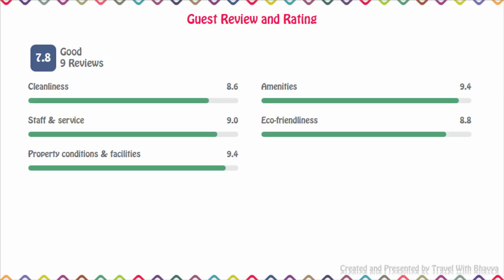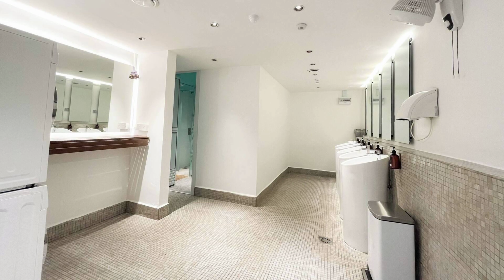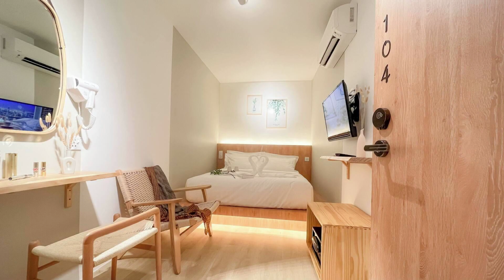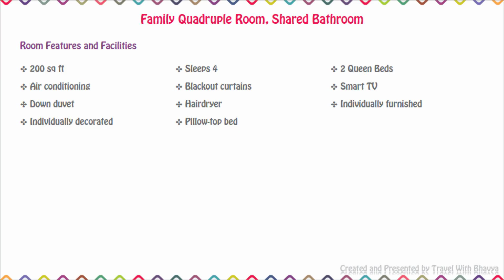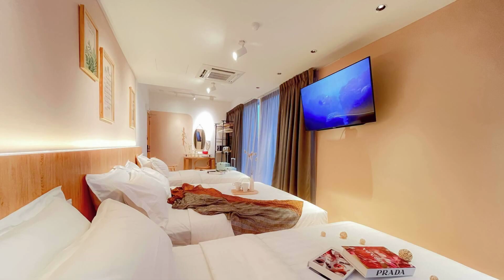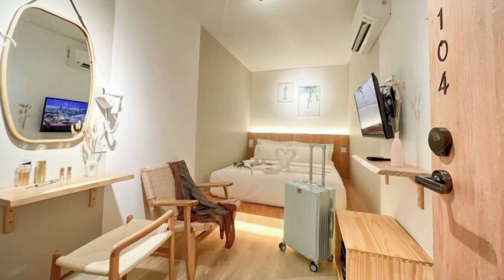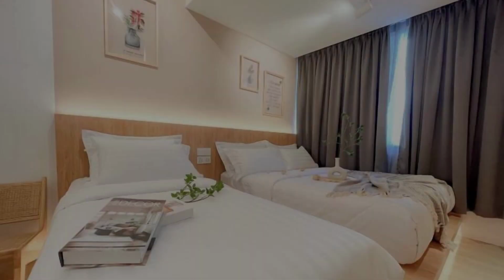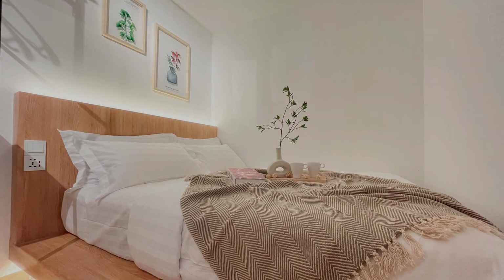Sleep Box Penang, George Town, Malaysia | Travel With Bhavya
Sleep Box Penang, George Town, Malaysia
🏣 Hotel Address: 418 Lebuh Chulia, George Town, Penang, MYS
About Property:
Sleep Box Penang, in Downtown George Town, offers a cozy retreat with in-room WiFi and laundry facilities. Guests can relax in the garden or use the luggage storage after exploring the city. Visitors appreciate the attentive 24/7 service.
Hotel Room Details:
🛏️ Superior Single Room, Shared Bathroom
🛏️ Superior Room (with Shared Bathroom)
🛏️ Deluxe Twin Room, Shared Bathroom
🛏️ Deluxe Double Room, Private Bathroom
🛏️ Family Triple Room, Shared Bathroom
🛏️ Family Quadruple Room, Shared Bathroom
🛏️ Family Studio, Shared Bathroom
🛏️ Superior Single - Shared Bathroom
🛏️ Superior Room- Shared Bathroom
🛏️ Deluxe Twin - Shared Bathroom
📍 Georgetown UNESCO Historic Site - 0.0 km - 1 min walk
📍 Cheong Fatt Tze Mansion - 0.3 km - 3 min walk
📍 Padang Kota Lama - 0.9 km - 10 min walk
📍 KOMTAR - 1.1 km - 12 min walk
📍 Swettenham Pier Cruise Terminal - 1.3 km - 15 min walk
📍 Penang Sentral - 29 min drive
📍 Penang (PEN-Penang Intl.) - 28 min drive
📍 ‪CHINO Restaurant & Live House - ‬1 min walk
📍 ‪Coffee Lane - ‬1 min walk
📍 ‪Pinwheel Resto Cafe - ‬1 min walk
📍 ‪Sky Restaurant 青天饭店 - ‬2 min walk
Hotel Facilities:
⭕ Free WiFi
⭕ Air conditioning
⭕ Laundry
⭕ Housekeeping
⭕ Laundry
⭕ Housekeeping
⭕ Air conditioning
⭕ Free WiFi
⭕ No on-site parking available
⭕ In-room WiFi speed: 50+ Mbps
⭕ Laundry facilities
⭕ 24-hour front desk
⭕ Laundry facilities
⭕ Luggage storage
⭕ Shared refrigerator
⭕ Water dispenser
⭕ Change of towels on request
⭕ Housekeeping (daily)
⭕ Garden
⭕ Front entrance ramp
⭕ Smooth flooring in room
⭕ 1 building
⭕ 4 floors
⭕ Built in 2023
⭕ Smoke-free property
⭕ Theme park
⭕ Laundry facilities
⭕ 24-hour front desk
⭕ Laundry facilities
⭕ Luggage storage
⭕ Shared refrigerator
Information Request(Query) For :
✔️ Sleep Box Penang - George Town
✔️ Sleep Box Penang - George Town Video
✔️ Sleep Box Penang - George Town Reviews
✔️ Sleep Box Penang - George Town Rooms
✔️ Sleep Box Penang - George Town Amenities
✔️ Sleep Box Penang - George Town Location
✔️ Sleep Box Penang - George Town Address
✔️ Sleep Box Penang - George Town Mobile No
✔️ Sleep Box Penang - George Town Offer
✔️ Sleep Box Penang - George Town Deals
Audio Credit:
🎸 Artist: VYEN
🔊 Track Title: Blank Slate
* The photos shown in this video are not owned by Travel With Bhavya.